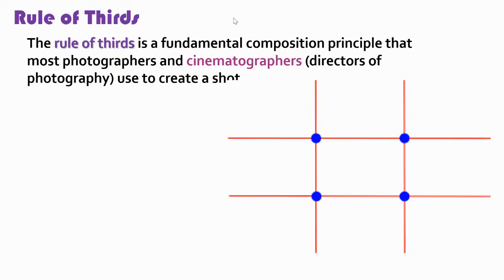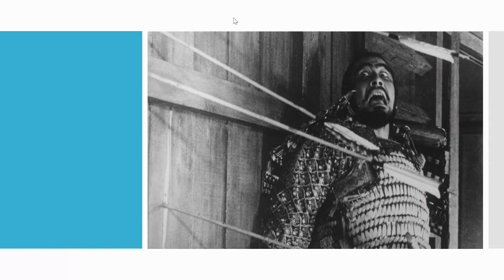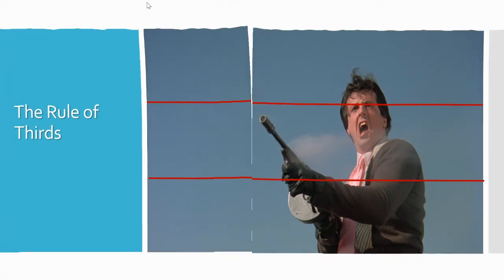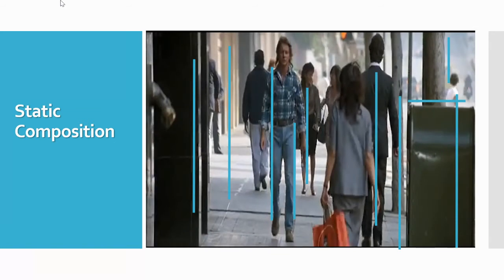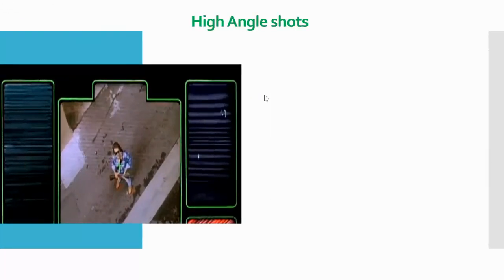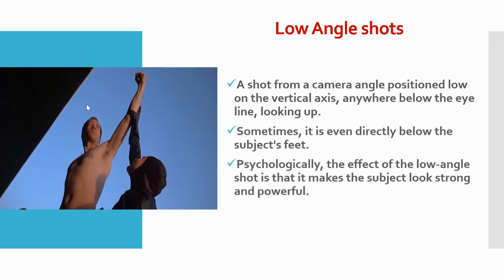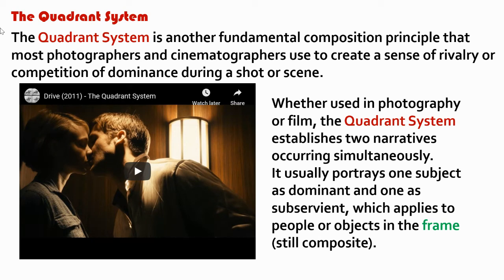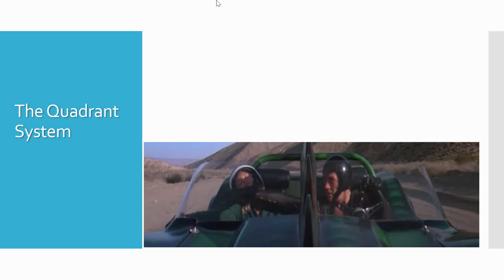Rule of Thirds, Composition Theory, & the Quadrant System Recorded Lecture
A brief overview of various techniques used by cinematographers to create visual narratives.